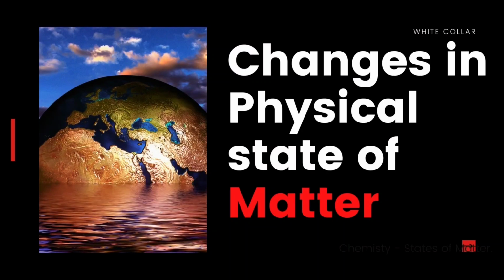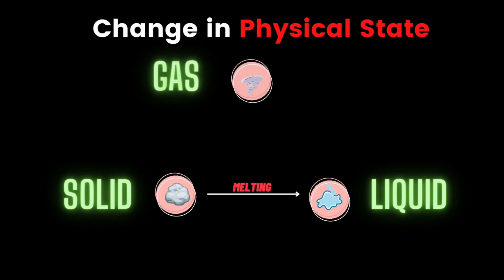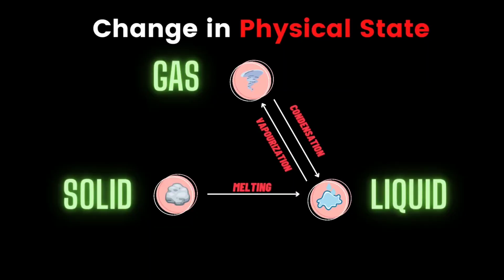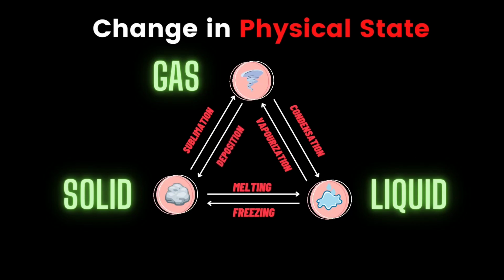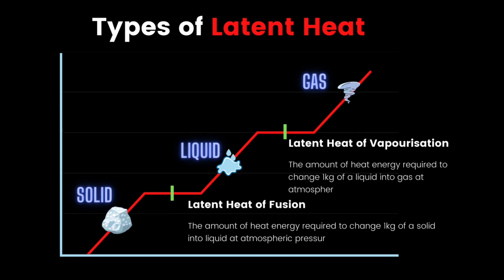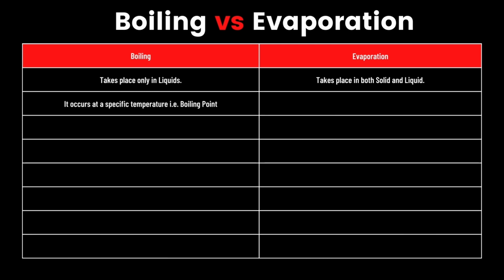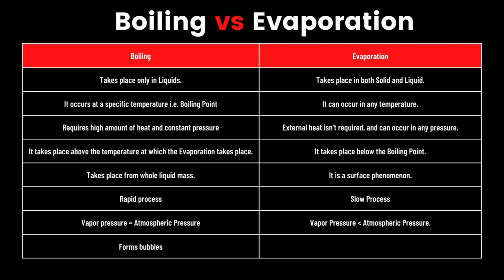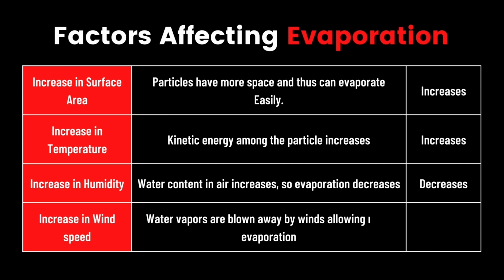Chemistry | Matter - Part 4 | Change in Physical state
Stock footage - Shutterstock, Istock
Presentation by - Canva